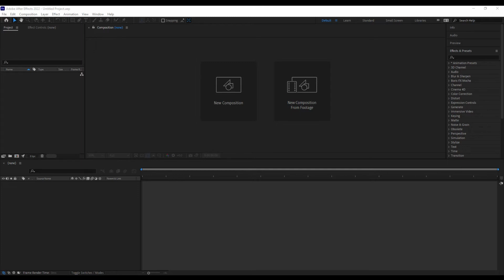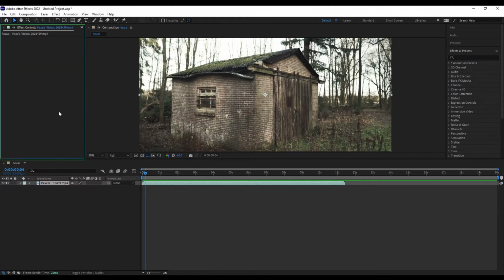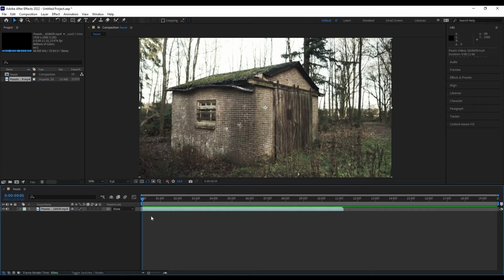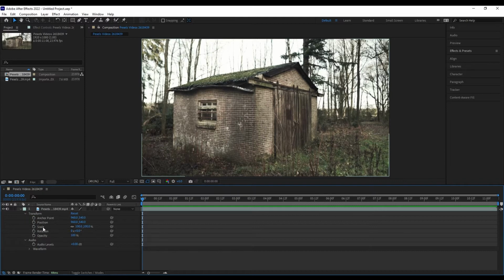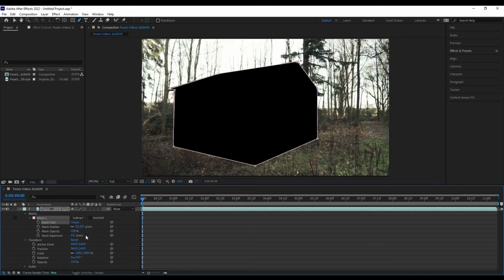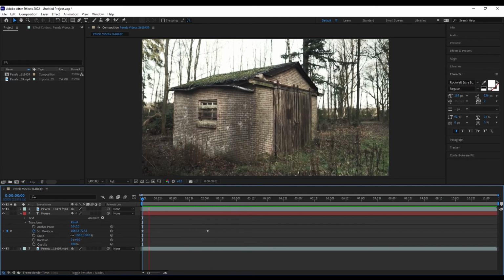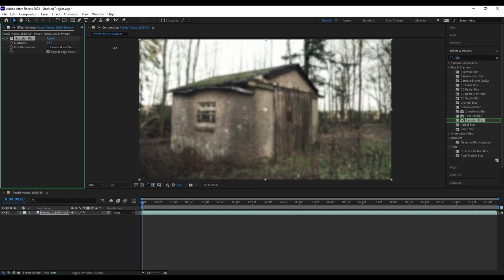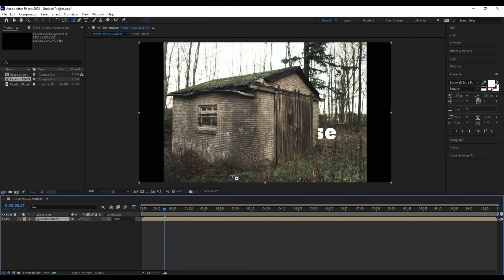Basics - After Effects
In this video we go through the basics of After Effects so that you can understand the software and start using it!